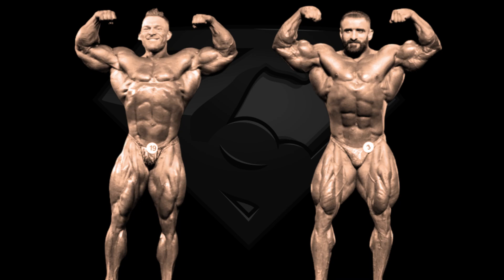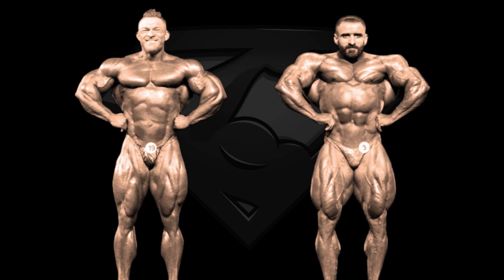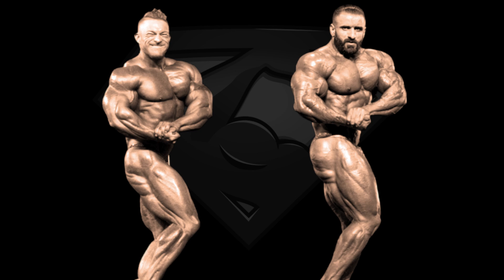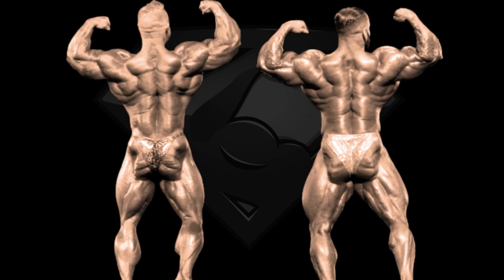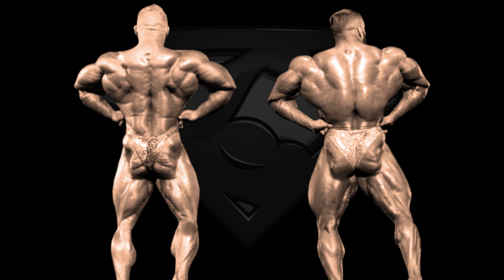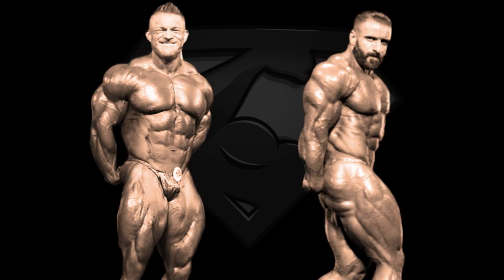Flex Lewis (2018) vs Hadi Choopan (2019)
Flex Lewis at the 2018 Mr. Olympia vs Hadi Choopan at the 2019 Mr. Olympia.